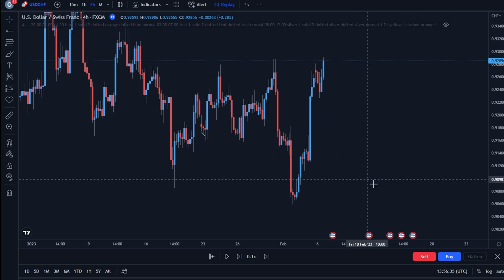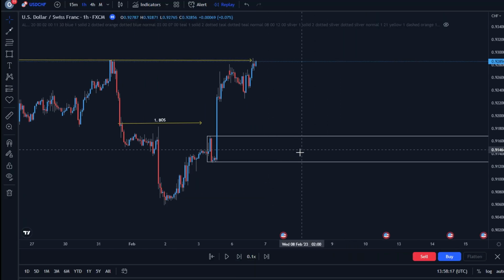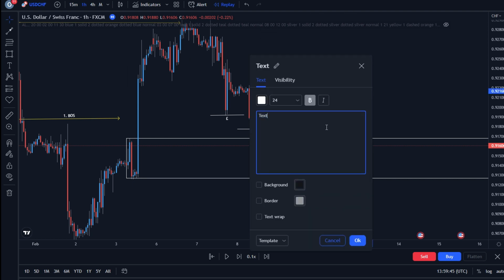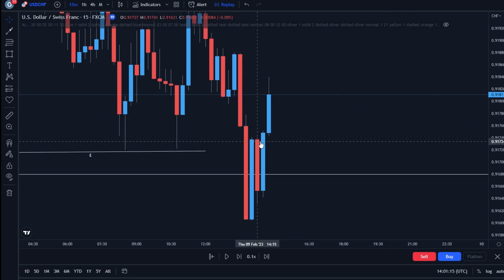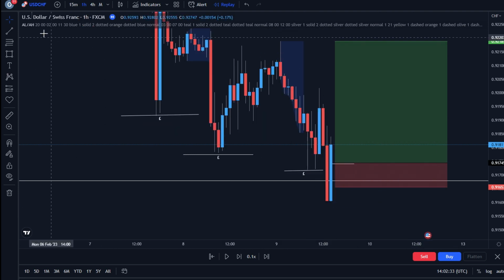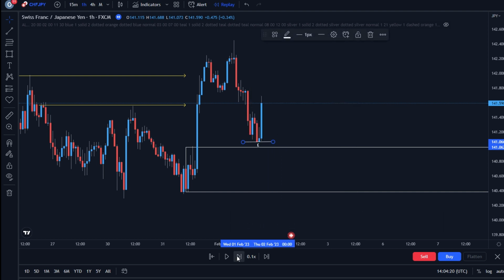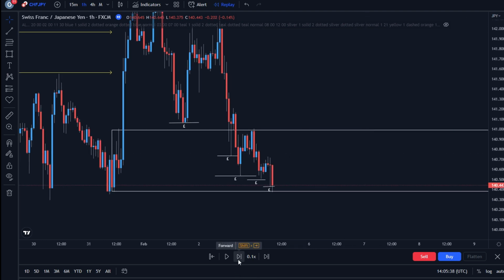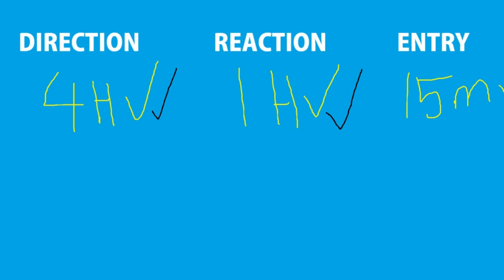Revealing my 3 Step Process to find the BEST Trades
0:00 Introduction to top-down
0:31 Step 1: The 4-hour timeframe
2:12 Step 2: The 1-hour reaction
4:52 Step 3: Entry and exit rules
6:57 Practical application example